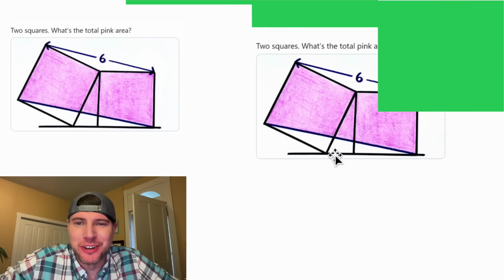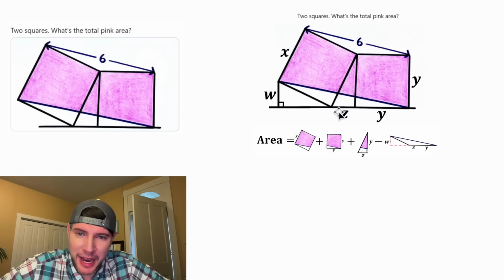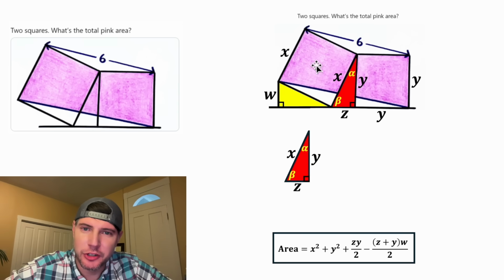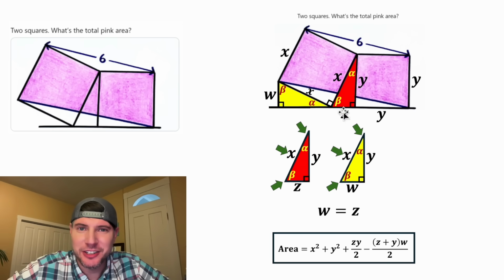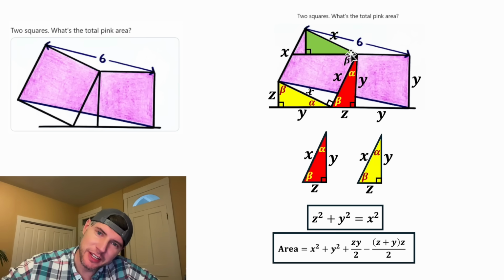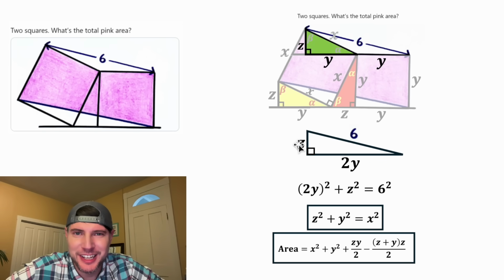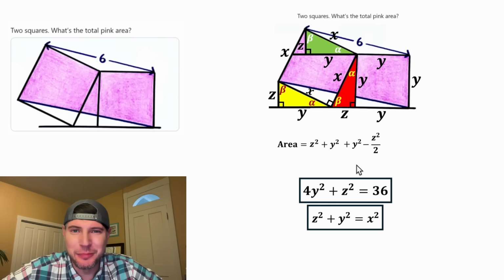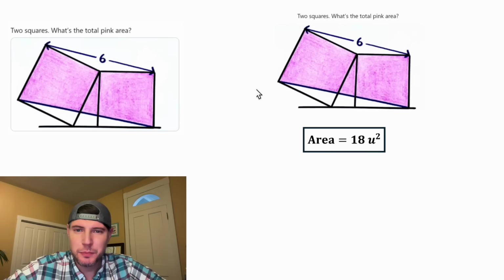Aggvent Day 15 is Brilliant!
to try everything Brilliant has to offer for free for a full 30 days.